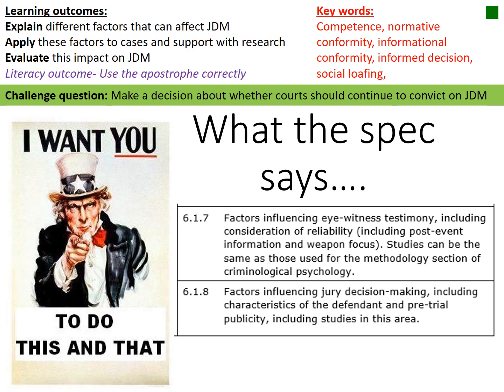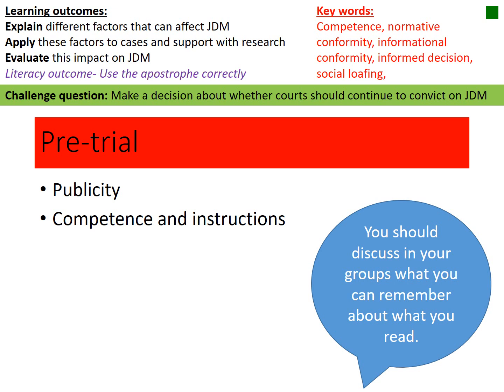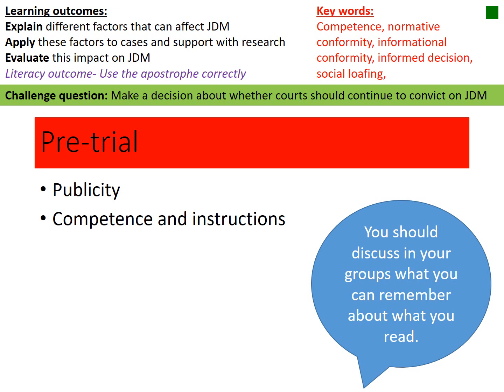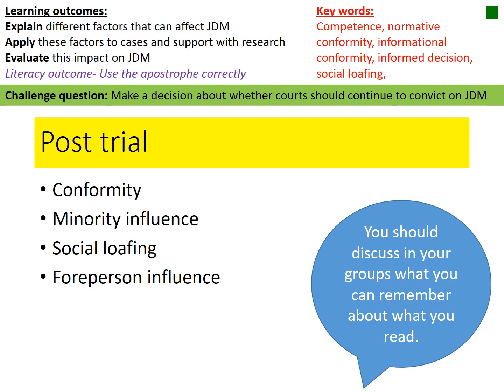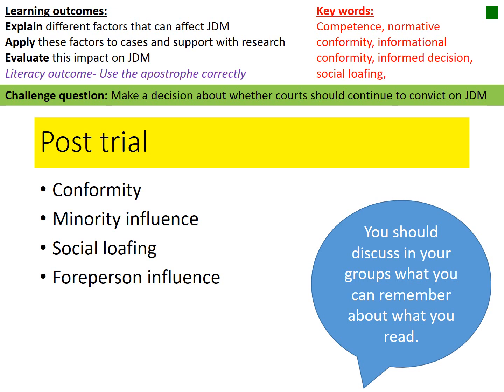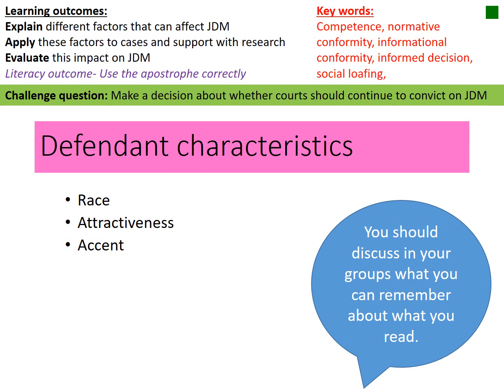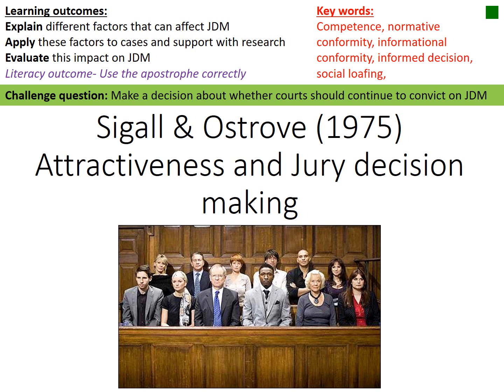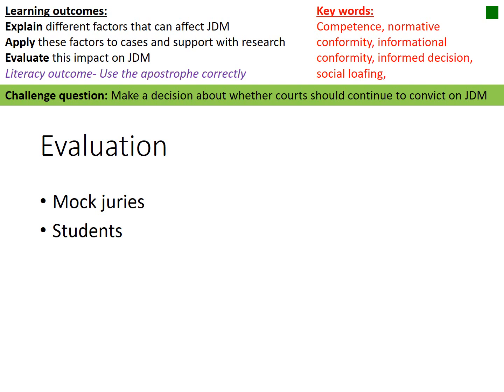Criminal psychology Jury decision making